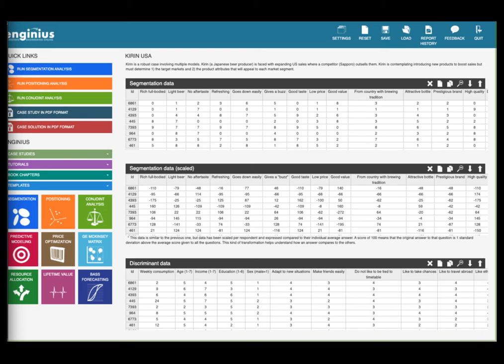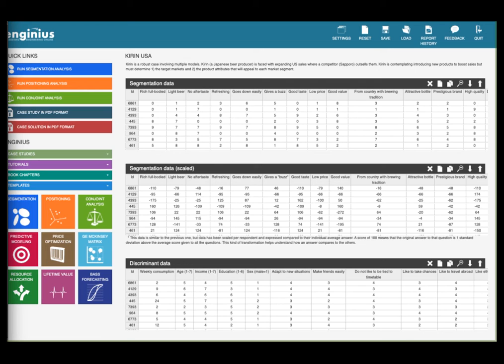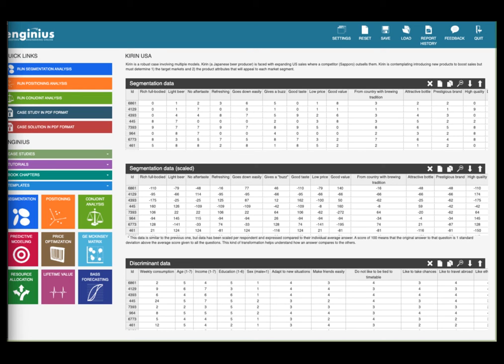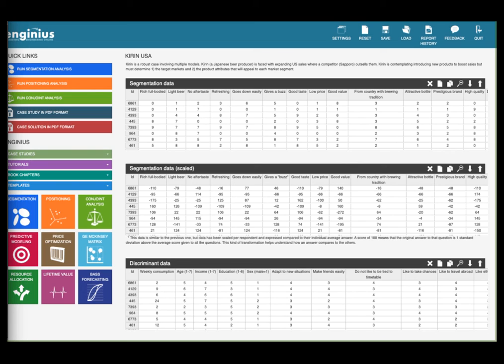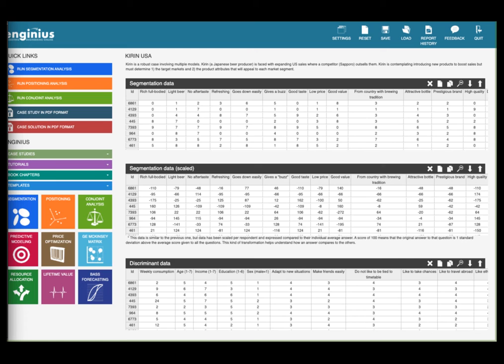Kirin Segmentation Part 1